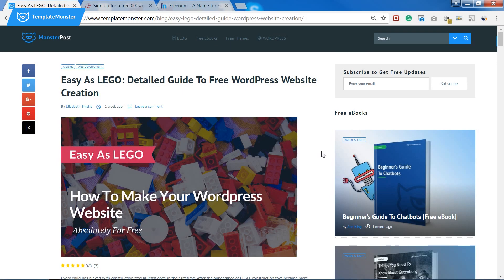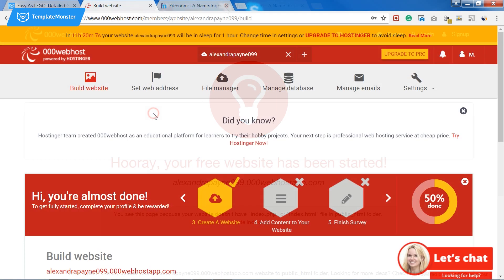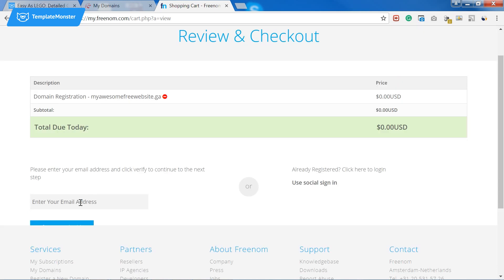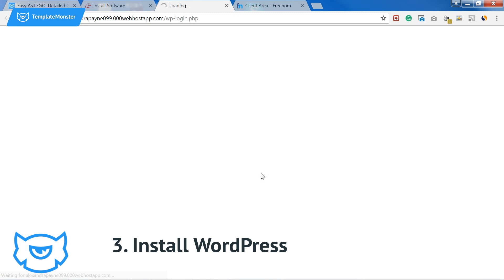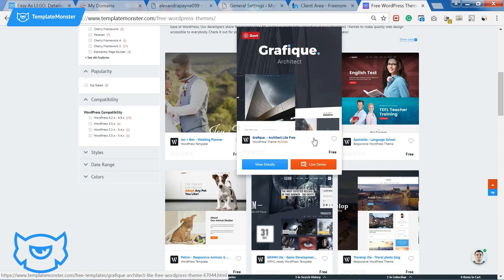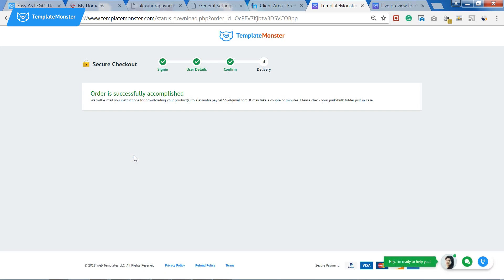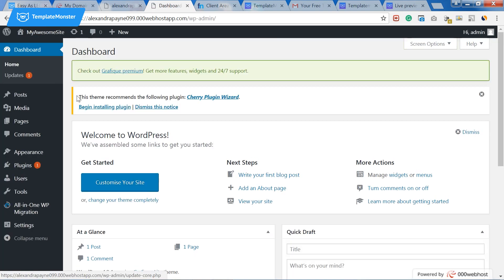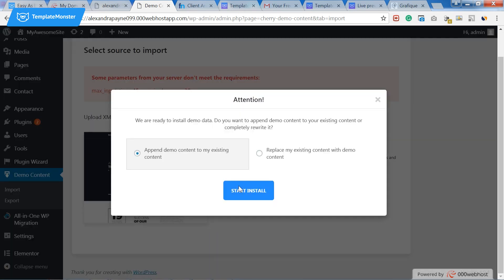How to Create a WordPress Website for Free - Tutorial for Beginners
This tutorial shows how to create a WordPress website for free. WordPress is one of the most widely used flexible CMS.

00:31 How to sign up for free WordPress hosting?
01:17 How to register a domain name for WordPress website?
01:47 How to link your domain name to WordPress hosting?
02:41 How to install WordPress CMS to WordPress hosting?
03:03 How to configure our WordPress website through dashboard?
03:26 Where to get free WordPress theme?
04:47 How to upload your free WordPress theme to WordPress hosting?
05:29 How to use plug-in wizard to install WordPress plugins?
06:24 How to apply WordPress theme for existing design?

This tutorial is novices-friendly. After watching this free WordPress website tutorial you will know where you should start and what to pay attention to. It has all the important stages of creating your first website using WordPress.

📌First of all, you need to find cheap WordPress hosting. This should be the first step, as you need to find where your website will “live”. Here are some services that can help you with free hosting:

WordPress is super flexible and it’s used by millions of users all over the world. You can create everything using this platform – an online store, a blog, a news website, etc.

❓Why should you use WordPress?

1️⃣Great flexibility
2️⃣Many plugins and add-ons
3️⃣Friendly community
4️⃣The project is actively developed

Overall, WordPress is great for people who are not familiar with coding.

❓ Where to get Free WordPress themes?

A great starting point for your future website can be a nice free WordPress template.

The template is easy to modify to make it look as you want it to.
WordPress can be improved with numerous plugins, which can help you make your website more user-friendly, as you can add various menus and widgets. WordPress helps to create high-performance websites.